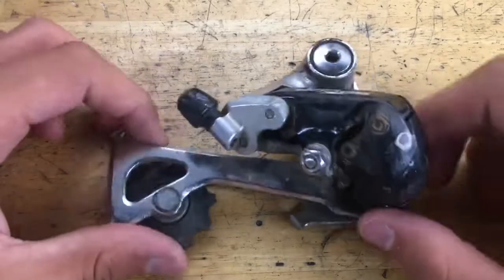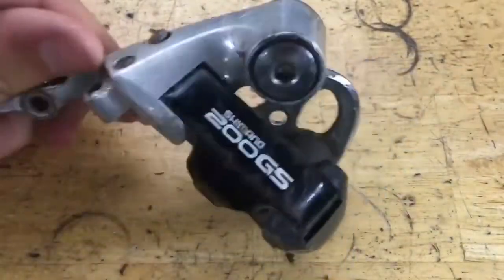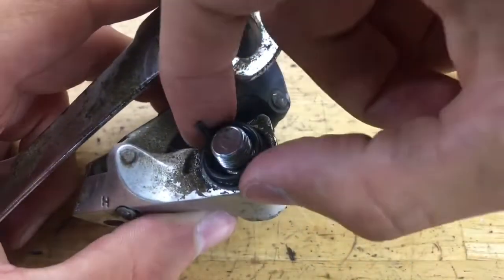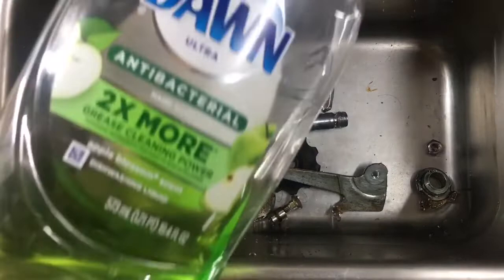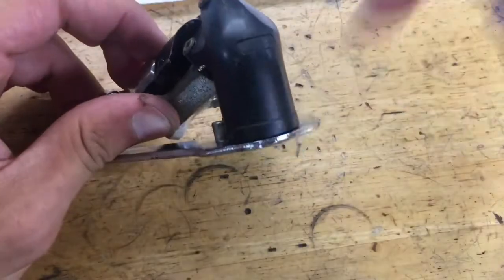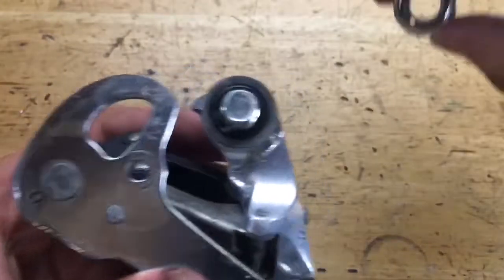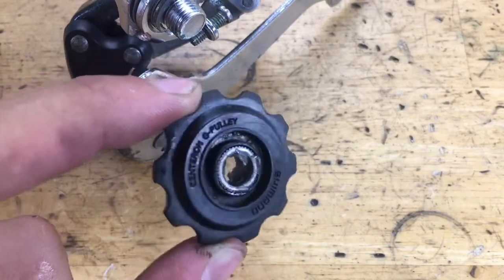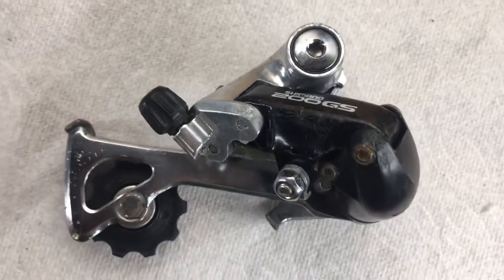How To Rebuild a Shimano 200GS, Altus C10, Alivio MC10, Acera M290, Exage Country, 200CX Derailleur